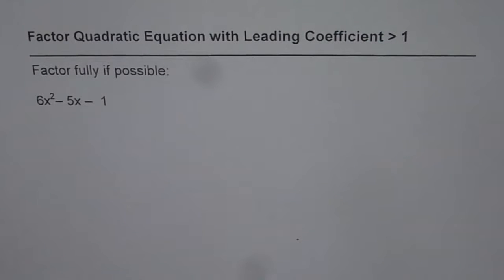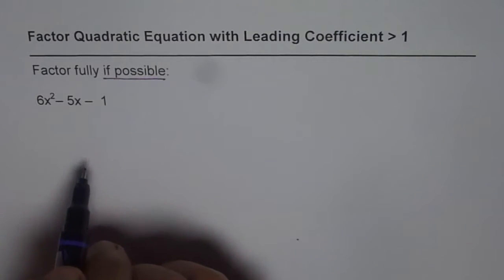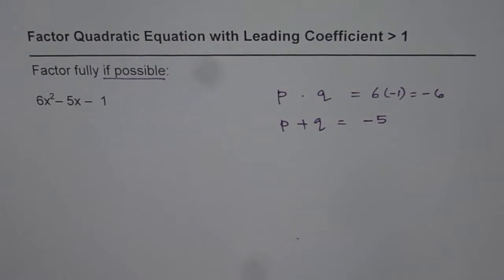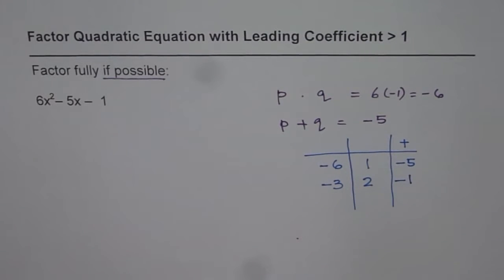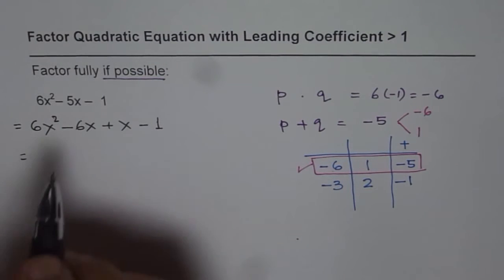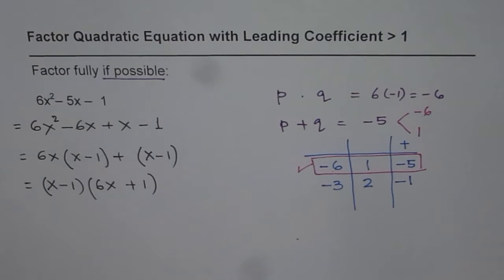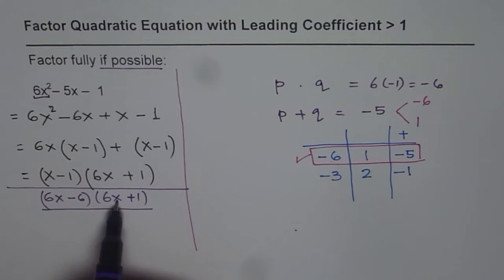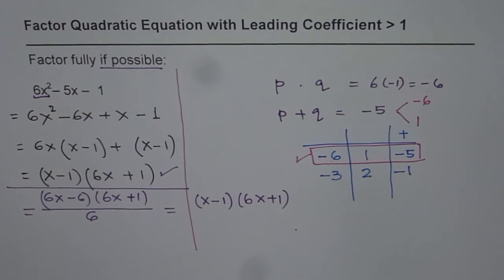How to Factor Trinomial with Leading Coefficient Basic Steps